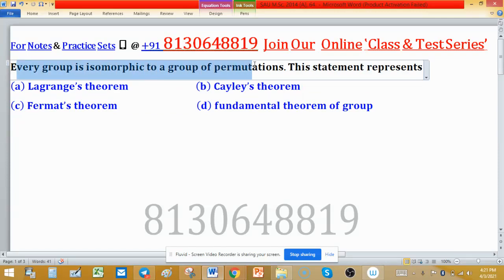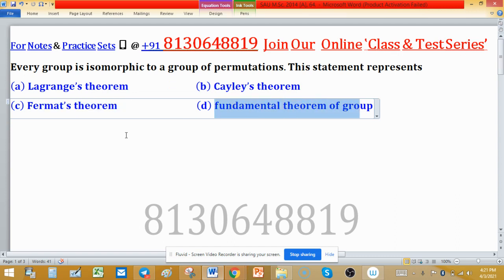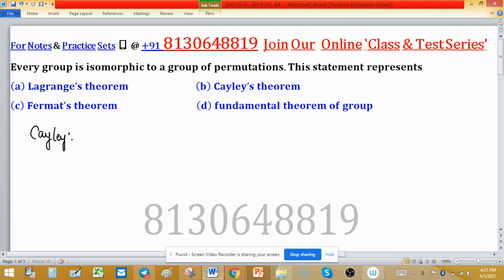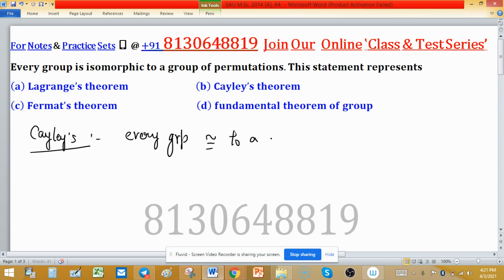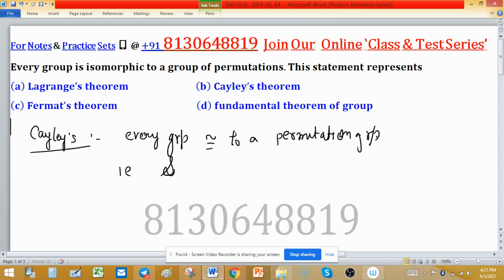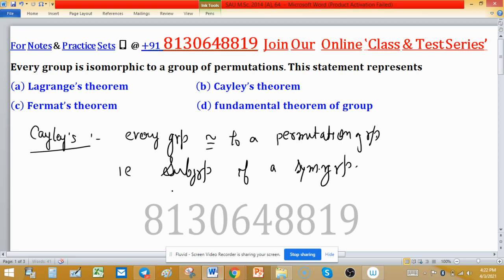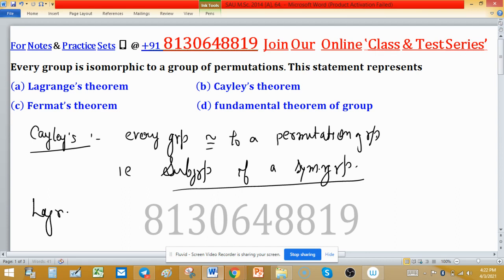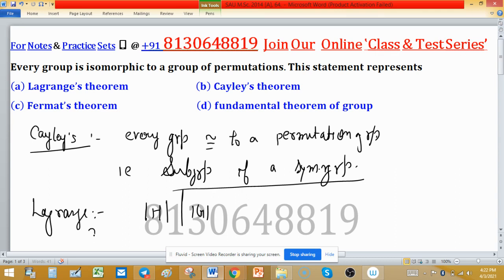every group is isomorphic to a permutation group || Cayley's Theorem || South Asian University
1. (i) Abstract Algebra 250 MCQs with Solution.

2. Linear Algebra 1000 MCQs based practice set.

3. Real Analysis 1000 MCQs based practice set.

4. ODE 733 MCQs based practice set.

5. Kerala PSC HSST Mathematics pyq solution download

6. BHU Pet Mathematics Previous Year Question Paper Solution.

7. MH SET Mathematical Science PYQ Solutions

8. SSB Odisha PYQs solution

9. TS SET Mathematics Previous year Question Paper solution

10.

11. TIFR Mathematics PYQs solutions

12. Gate Mathematics PYQ + Key

13. CUSAT CAT PG Mathematics PYQs from 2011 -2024

14. CSIR NET PYQs Solution from 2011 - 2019

15. NBHM M.Sc. &Ph.D. Question Paper 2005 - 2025 and their Solutions

South Asian University || Cayley's Theorem every group is isomorphic to a permutation group

En SAU M.Sc. 2014 [A], 64
Key (b)